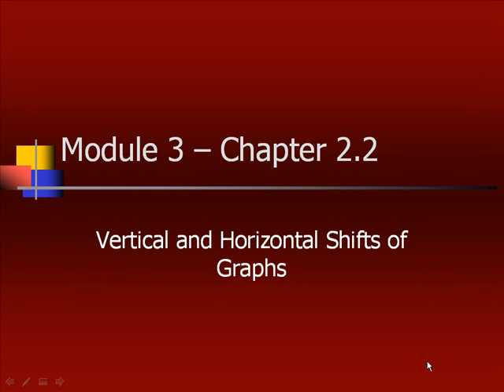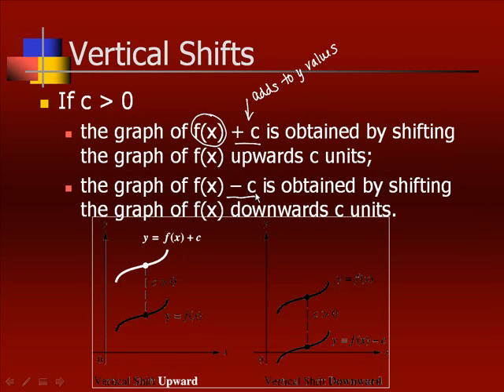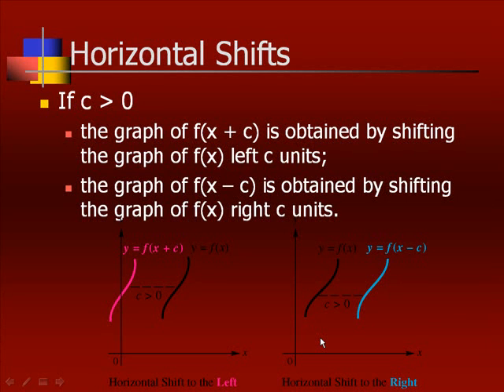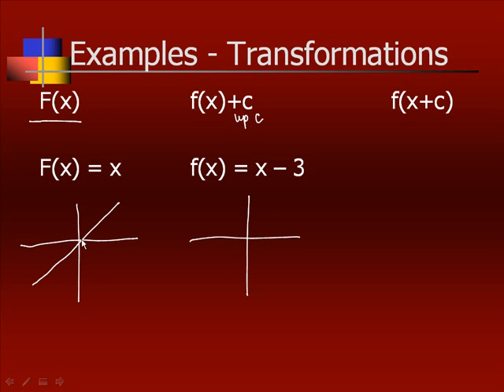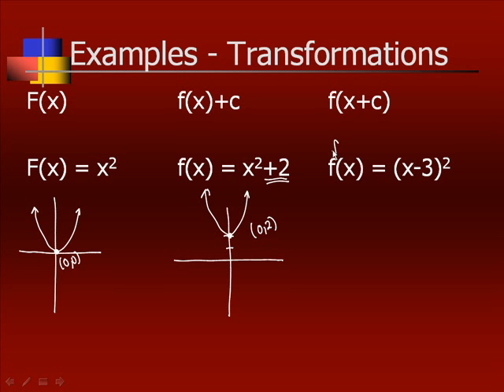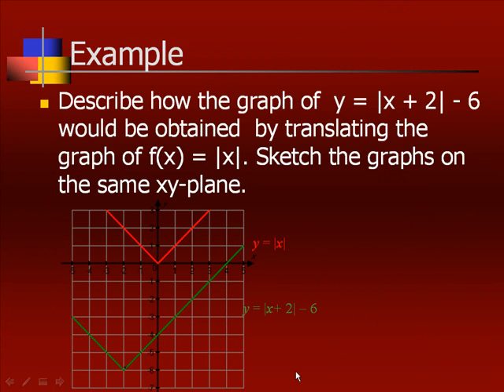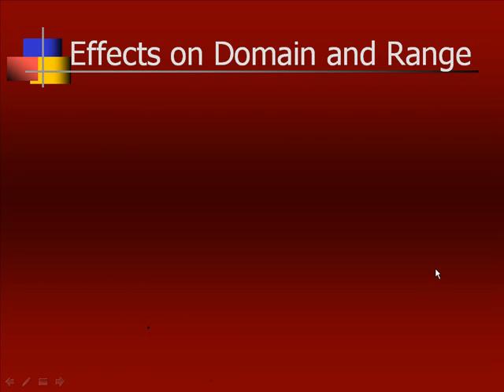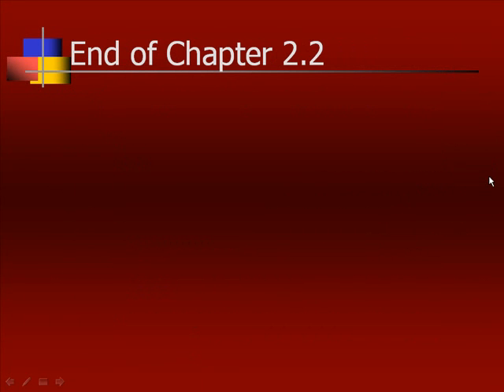1710 Module 3 Chapter 2.2 Video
This is the second of four videos for Module 3 in Cleveland State's Precalculus I class.